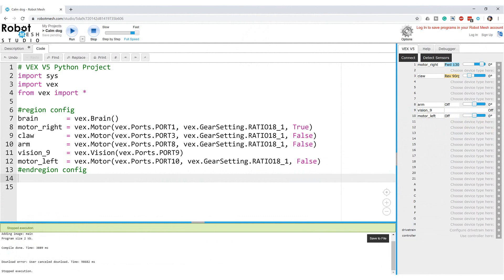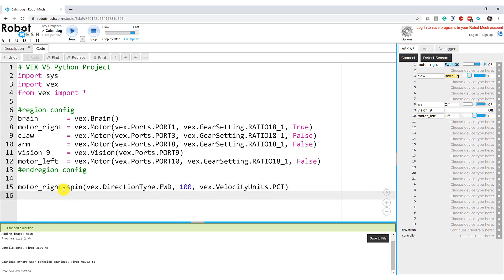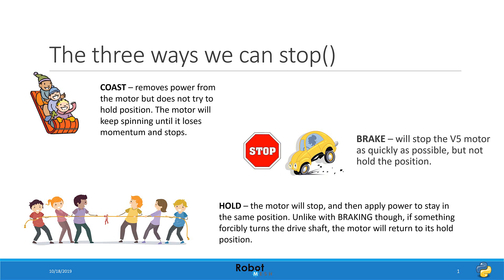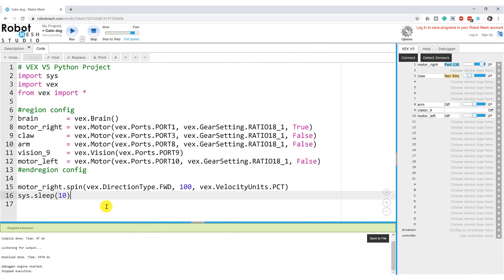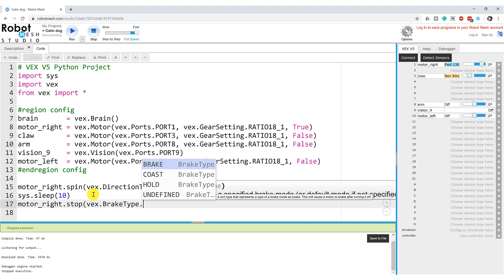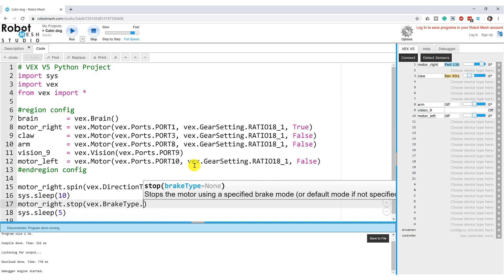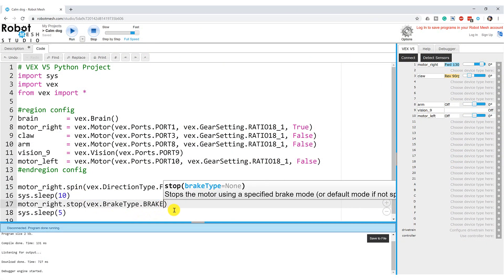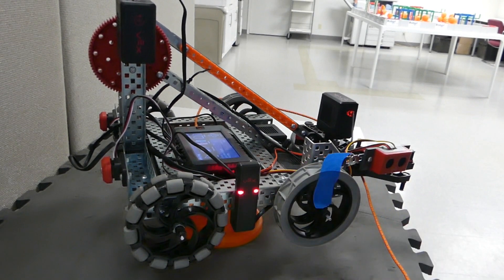Make your VEX robot stop using Python and Robot Mesh Studio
This video explores the three different ways to stop a VEX robot. These Python commands will work the same for both the VEX V5 and VEX IQ using Robot Mesh Studio.

Robot Mesh is a free browser-based programming environment for VEX robotics that uses a Google Chrome extension and supports a multitude of programming languages.